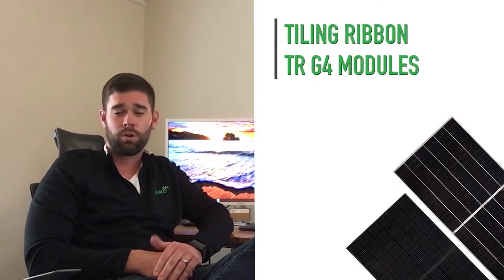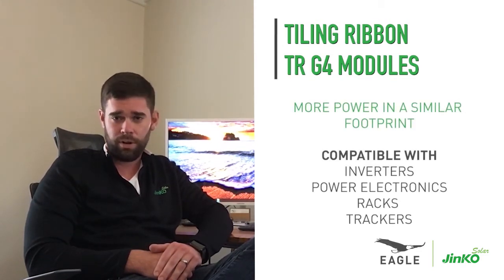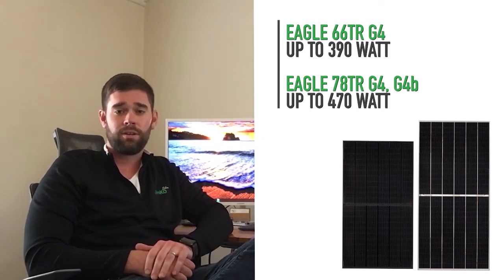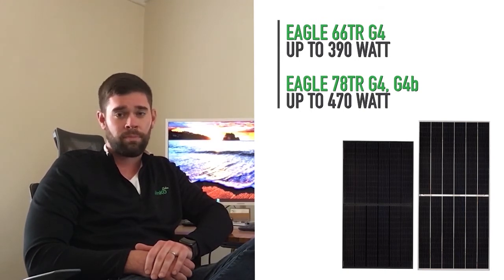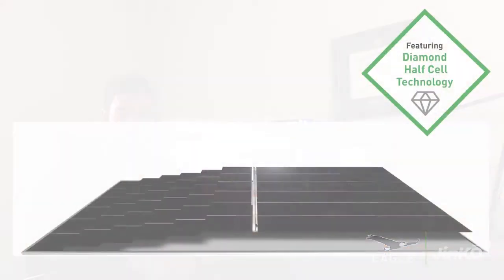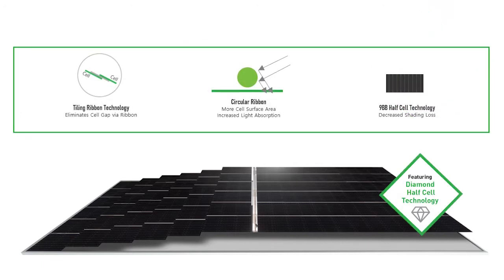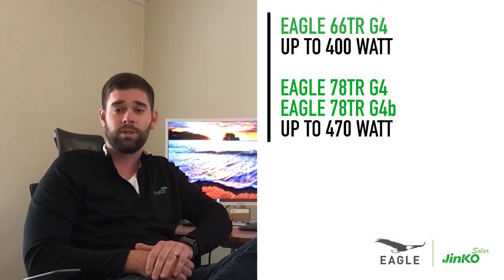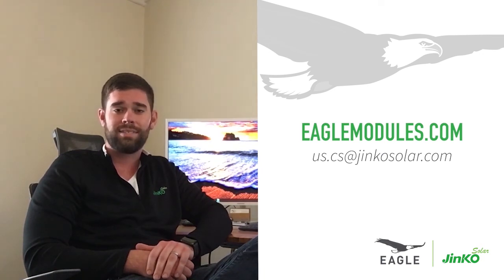What is Tiling Ribbon Technology?